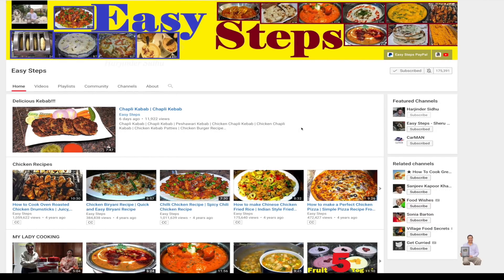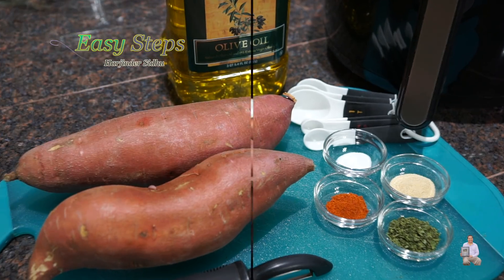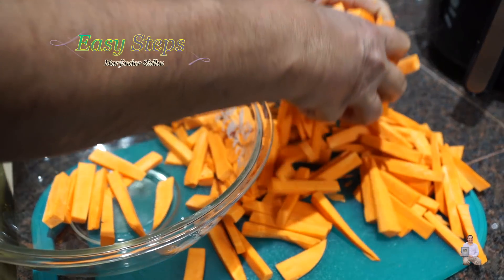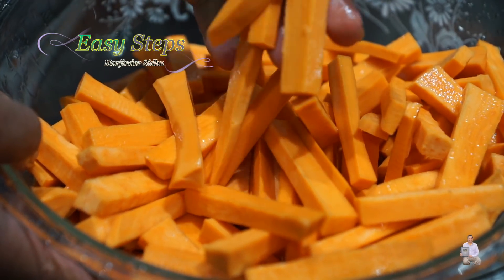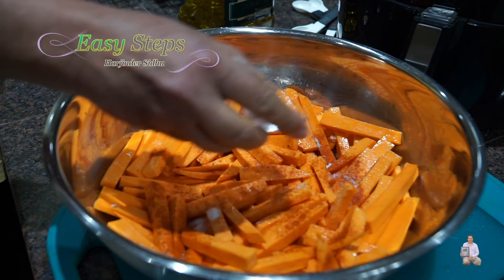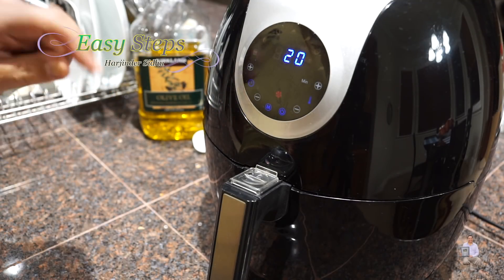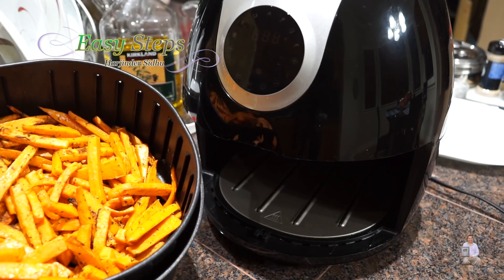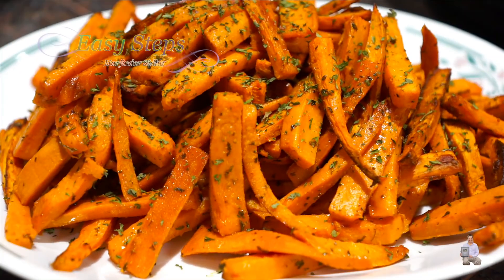Garlic Sweet Potato Fries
Ingredients List:
2= Sweet Potato
½= Tsp Salt to taste
½= Tsp Red Chili Powder
1= Tsp Garlic Powder
1= Tsp Parsley Flakes
1= Tbsp. Olive Oil

Cook @400 Fahrenheit (°F) / 204 Celsius (°C) for total 25 minutes, Once done let it cool down for 10 minutes prior to serving.

Air Fryer